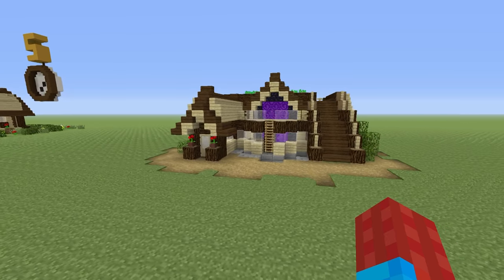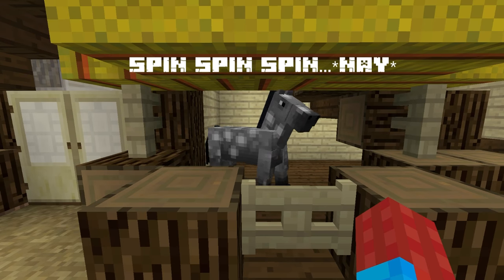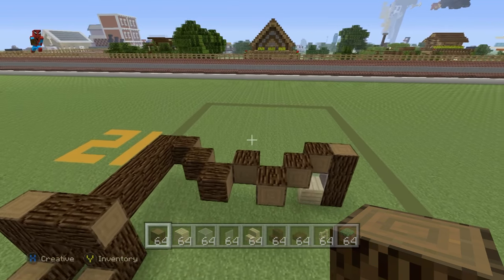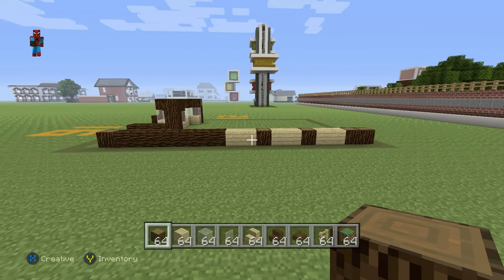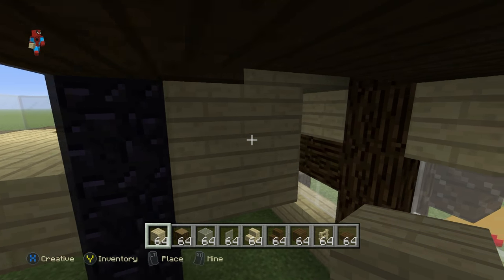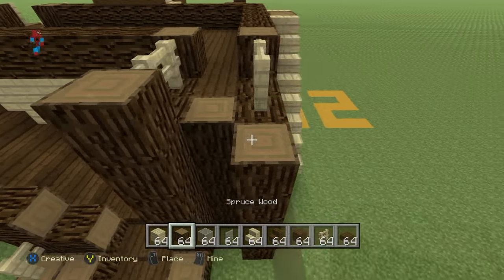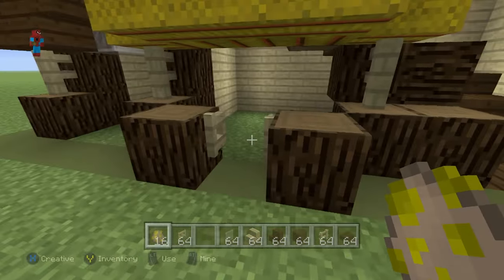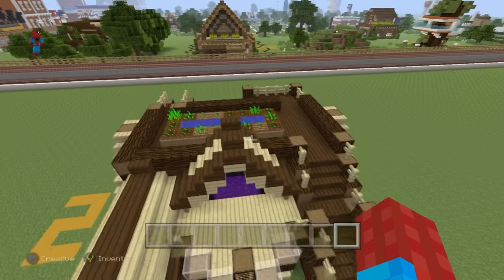Minecraft Tutorial: How To Make The Ultimate Survival House - 3